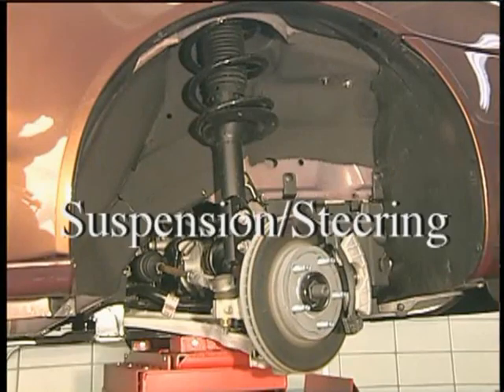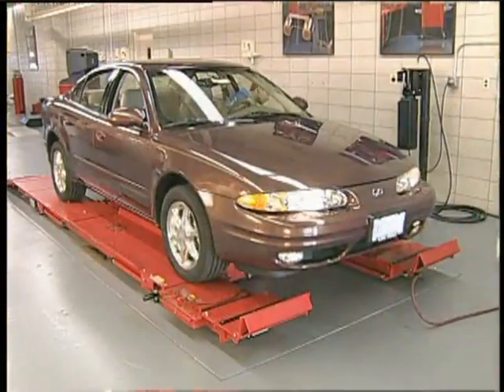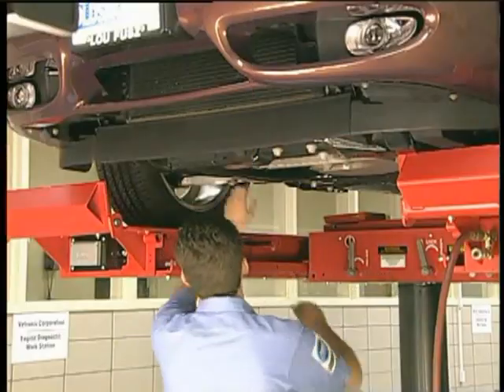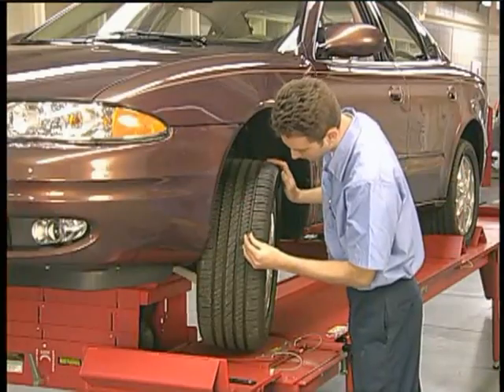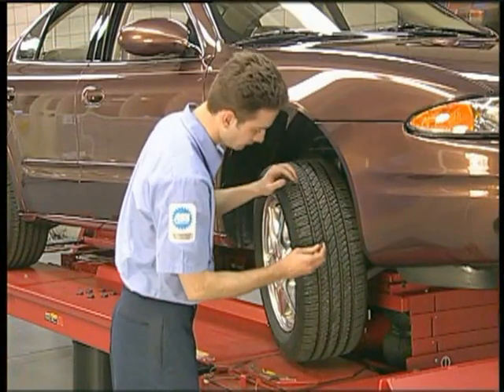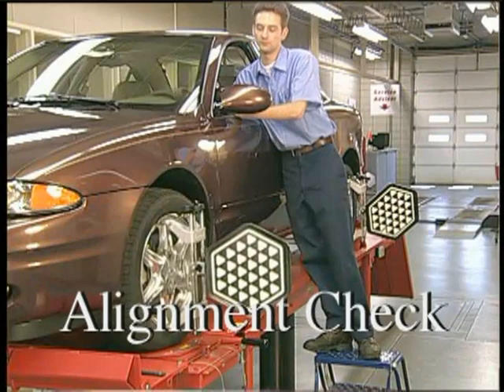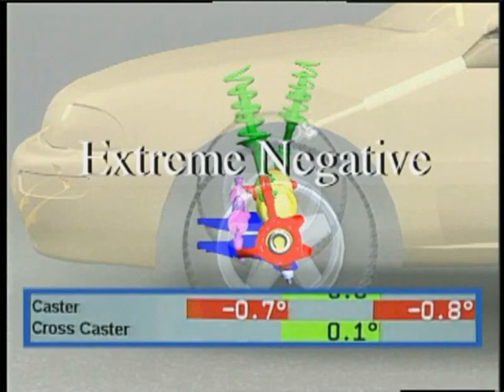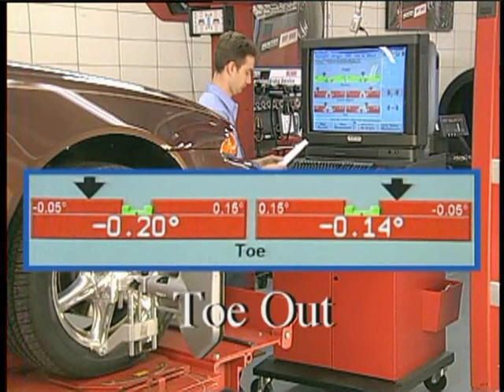Why does my car steering wander? - Hunter Engineering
Learn how tire conditions, steering and suspension problems may lead to unsatisfactory handling conditions with your vehicle, such as drifting or wandering.